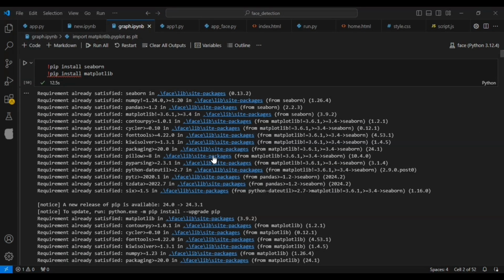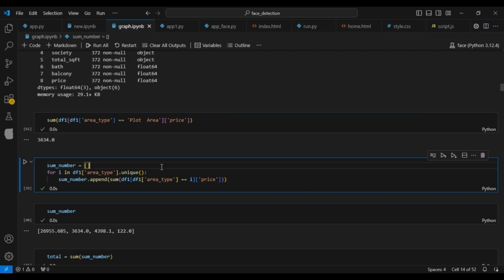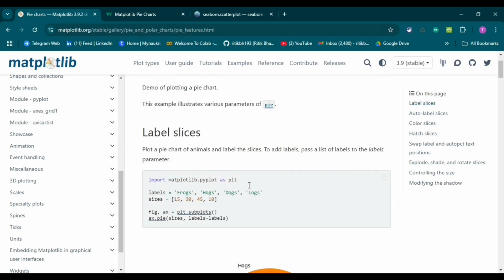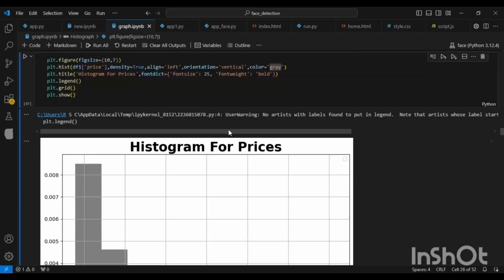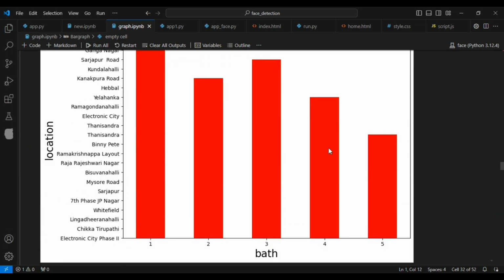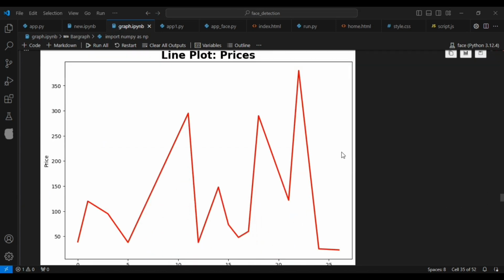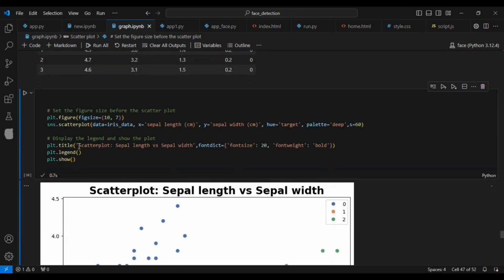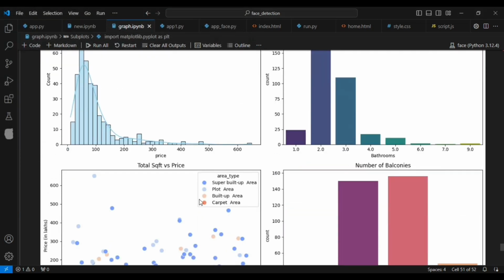How to Create Professional Graphs in Python with Matplotlib & Seaborn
Welcome to my comprehensive tutorial on creating stunning and meaningful graphs with Python! 📊✨ In this video, I’ll guide you step-by-step on how to create various types of visualisations using Matplotlib and Seaborn, two of the most powerful libraries for data visualisation in Python. Whether you're a beginner or looking to sharpen your skills, this tutorial is perfect for taking your data visualisation expertise to the next level. With hands-on examples, you’ll learn how to craft professional-quality graphs, making these tools essential for any data analyst, scientist, or Python enthusiast aiming to communicate insights effectively.

   ### What you’ll learn in this video:
  1️⃣ **Pie Chart**: Learn how to represent proportions and categories visually with customised colours, labels, and explode effects. Perfect for showing percentages or market shares.
   2️⃣ **Line Plot**: Discover how to create clean and dynamic line plots, ideal for visualising trends over time, such as stock prices, temperatures, or sales data.
    3️⃣ **Bar Graph**: Master the art of comparing categories using horizontal and vertical bar charts. You’ll see how to style bars, add annotations, and group datasets for better clarity.
    4️⃣ **Scatter Plot**: Explore the relationships between two variables with scatter plots, incorporating features like hue, size variations, and trendlines to add depth to your analysis.

 **Clear Explanations**: No prior experience? No problem! Each type of graph is explained step-by-step, making it beginner-friendly.
- **Customization Tips**: Learn how to tweak colours, fonts, grids, and legends to make your graphs not just informative but also visually stunning.

  - **Matplotlib vs. Seaborn**: Understand the differences between these libraries and how to harness their strengths to create your desired visualisations.
 By the end of this video, you’ll have the knowledge to create **professional-quality visualisations** for your next data project, presentation, or report.